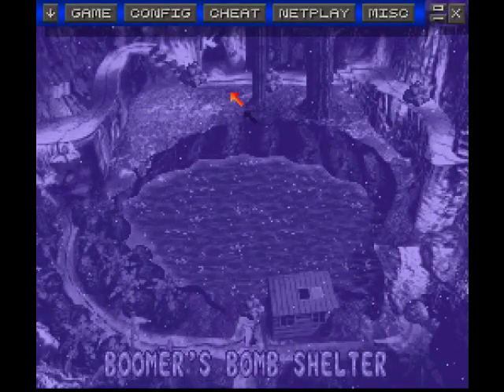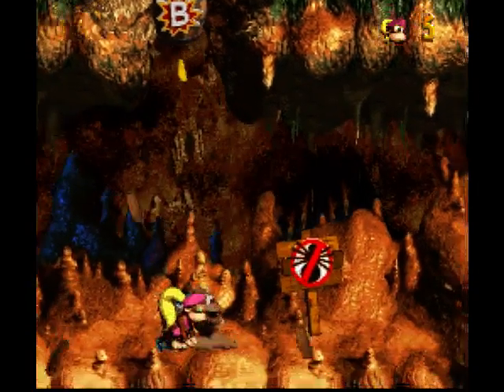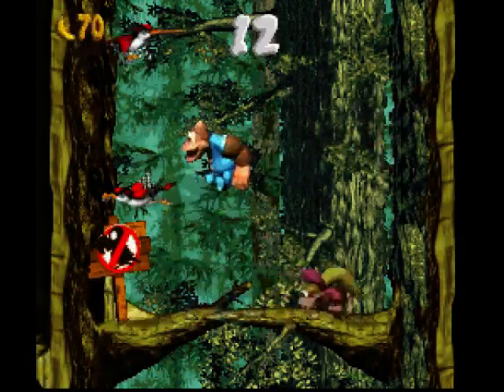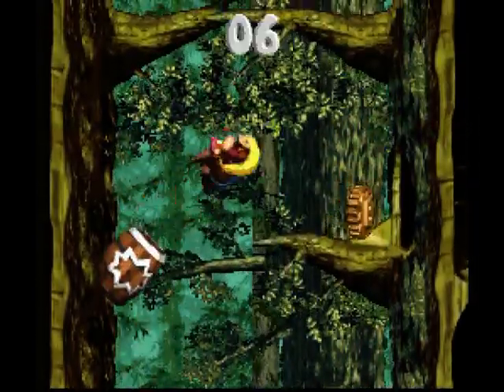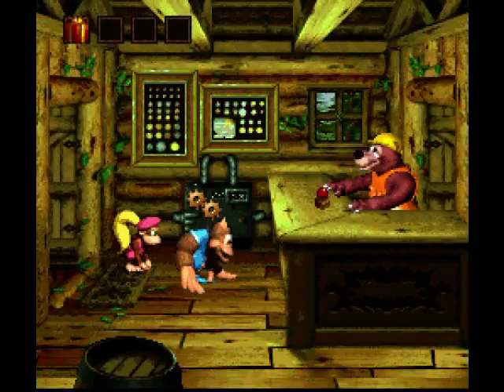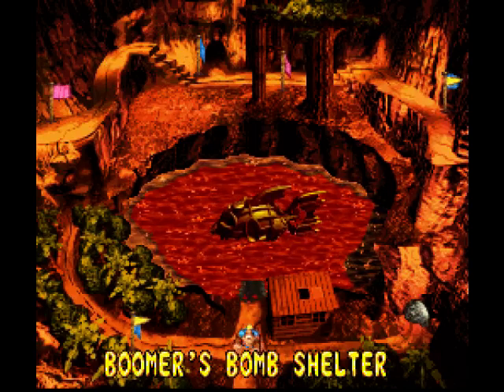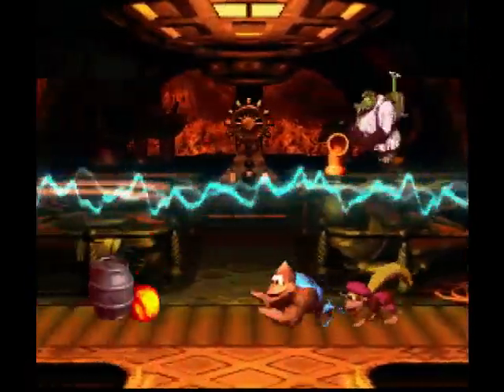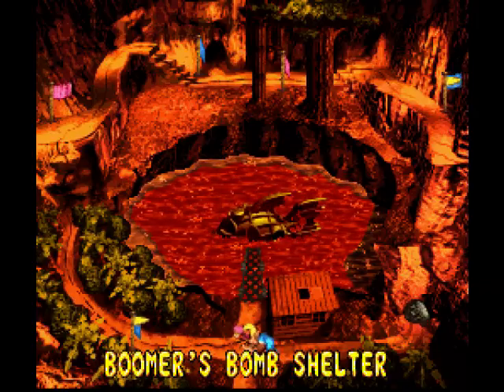TK's Lets Play: Donkey Kong Country 3 - Dixie Kong Double Trouble (SNES) [Final Part]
The conclusion of Donkey Kong Country 3: Dixie Kong Double Trouble for the SNES!  We finish up the last few stages of the Lost World.